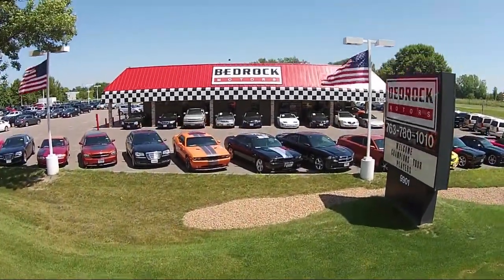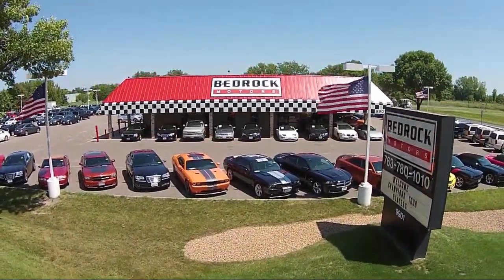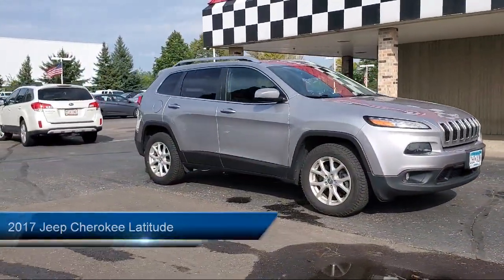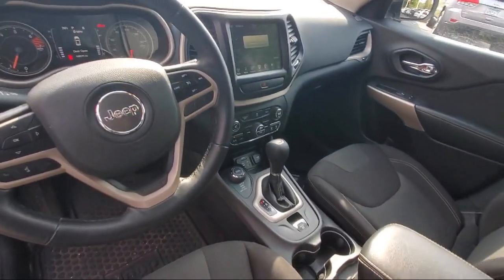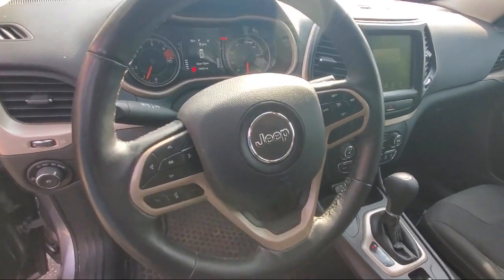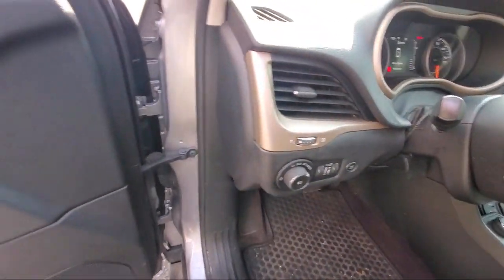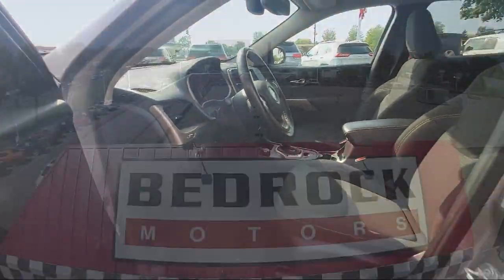2017 Jeep Cherokee Latitude Blaine Fridley Coon Rapids Anoka Andover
2017 Jeep Cherokee Latitude Stock Number: C2722 Vin:1C4PJMCB3HD214002.

Bedrock Motors
9901 Central Avenue